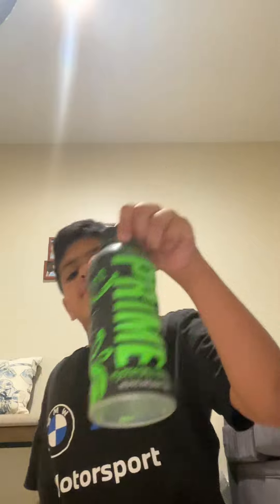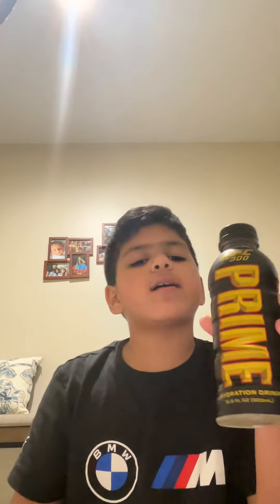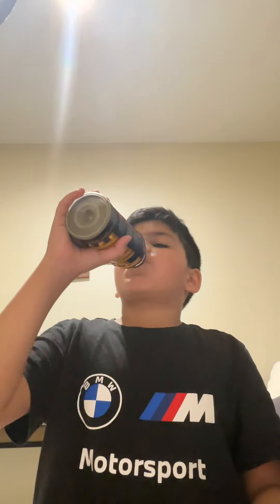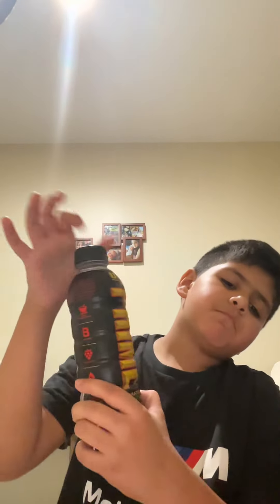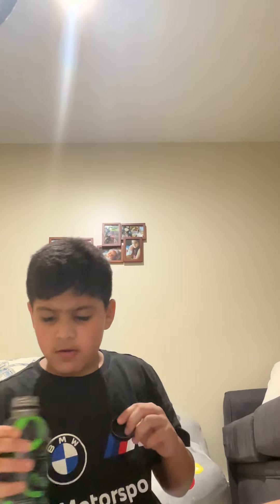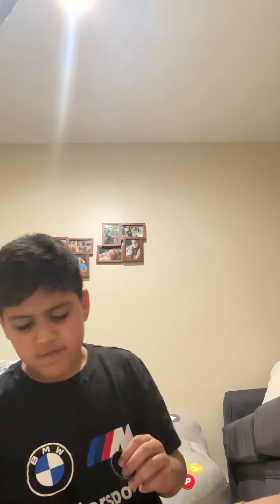Testing strawberry banana ufc 300 and glow berry prime